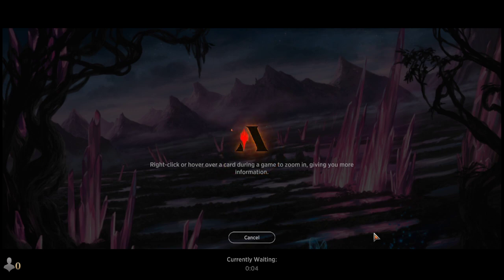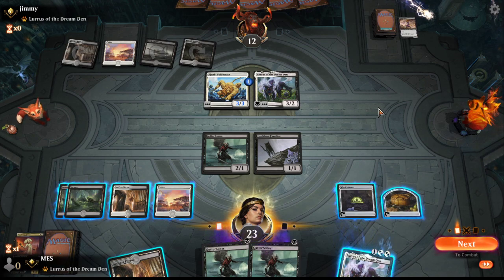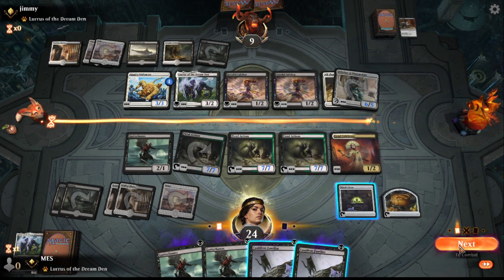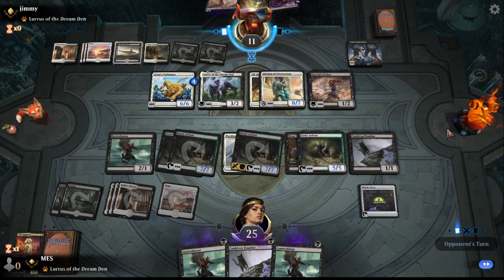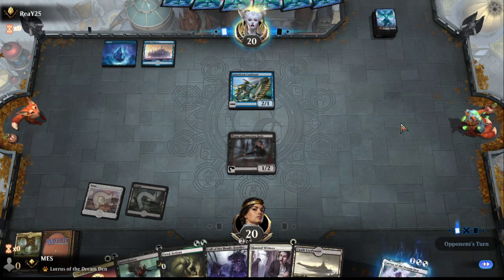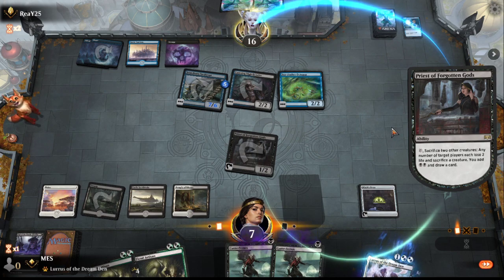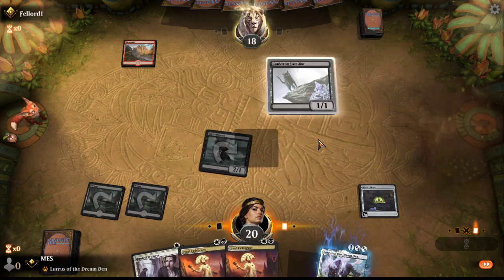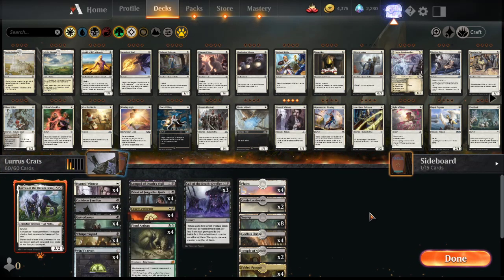LURRIS IS OP! - Orzhov Aristocrats ft. Fiend Artisan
Lurrus of the Dream Den is arguably the best of the overpowered companions from Ikoria. This build splashes white to use Cruel Celebrant in combination with Fiend Artisan.